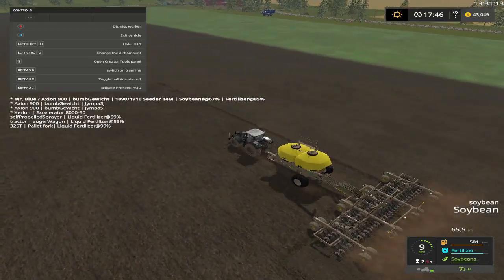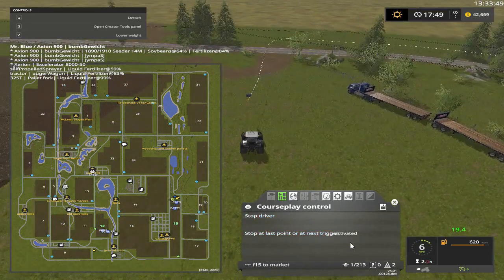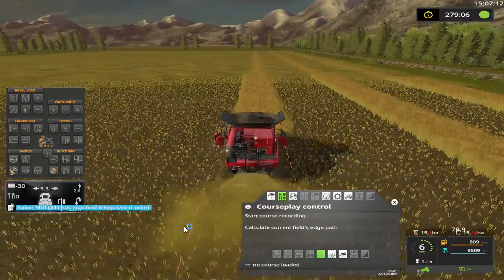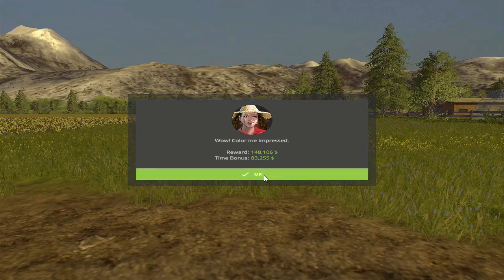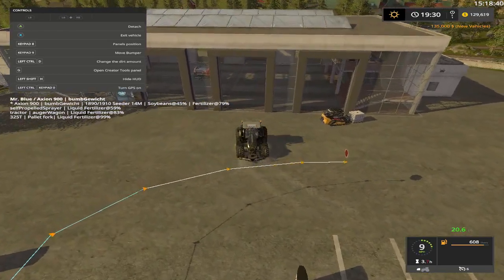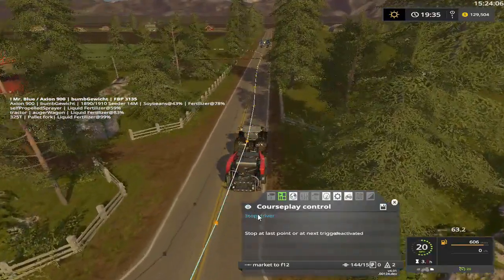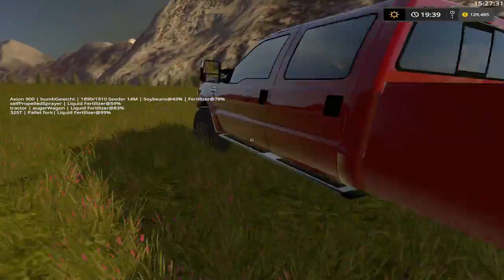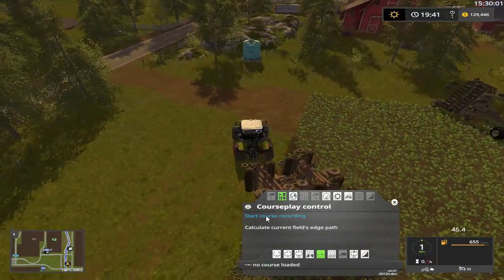Mr. Blue Farm's @ Rattle Snake Valley P. C. Edition, Ep.4, For Crying Out Loud!!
Sosnovka Episode's

Chellington 17

LawFold Farm

American Farm

Giants Island

Bjornholm 17

Fan Mail:

Tommy Miller